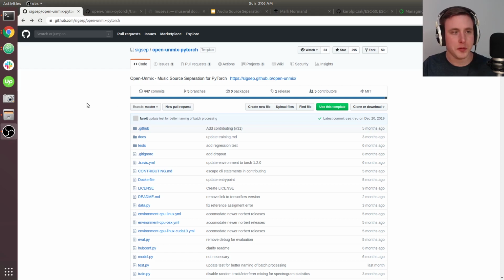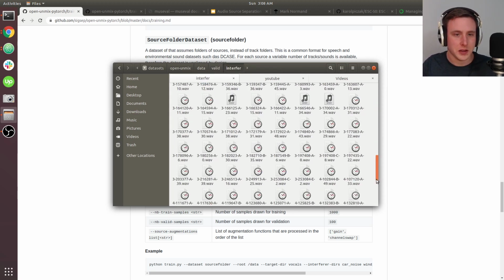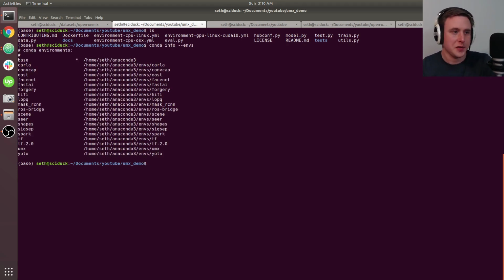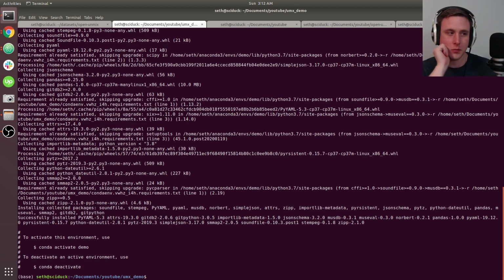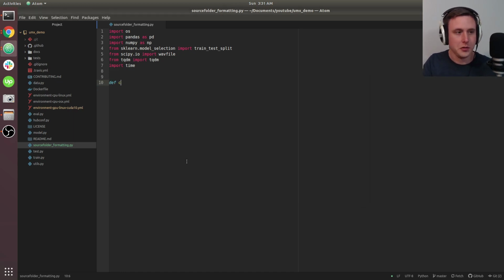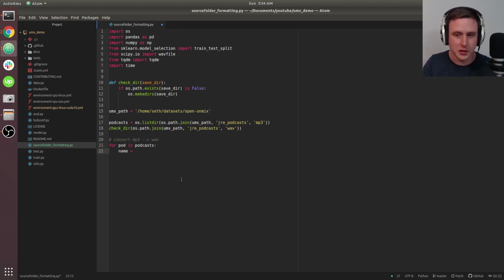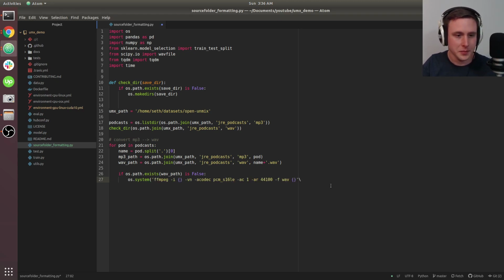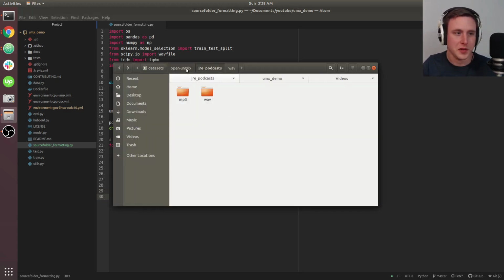Downloading Podcasts - Audio Source Separation p.2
You can use whatever audio, but you might need to change settings within open-unmix if audio is sampled lower than 44.1 kHz.